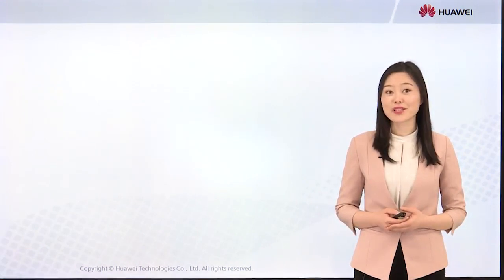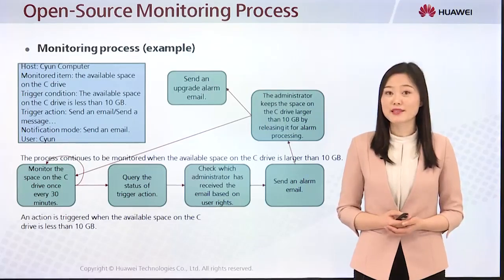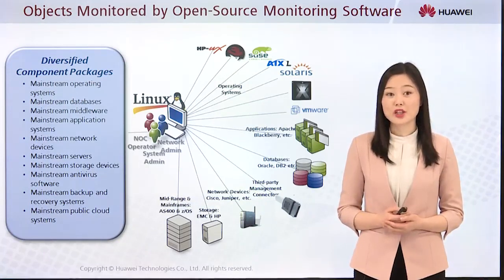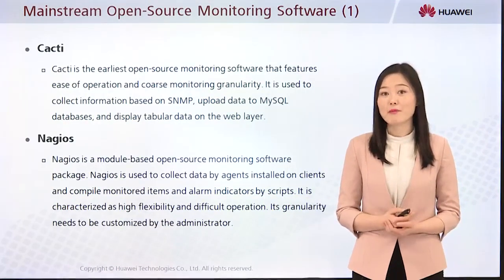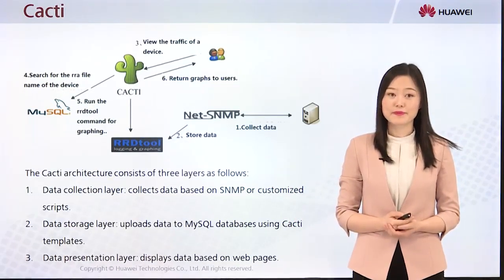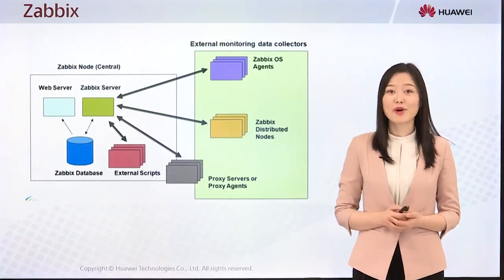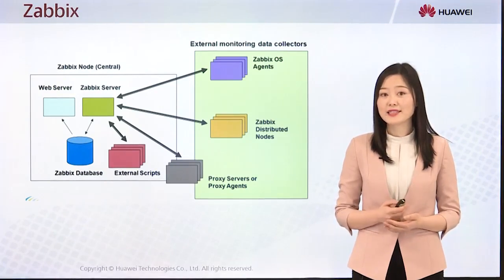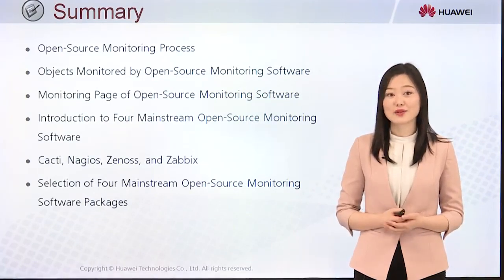16 Introduction to Open Source Monitoring Software and Its Selection